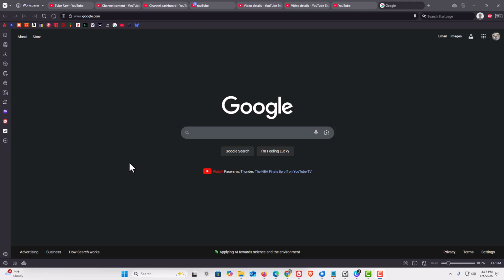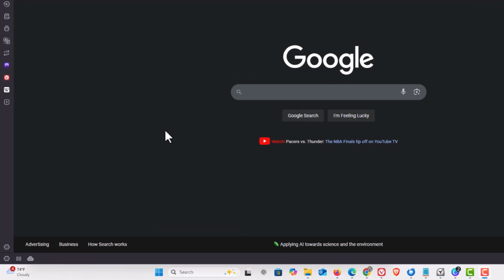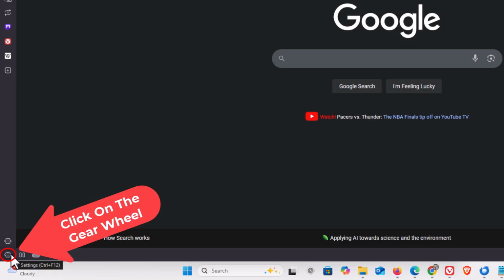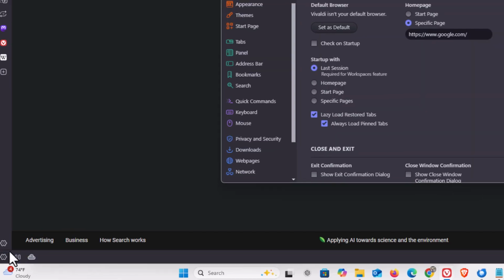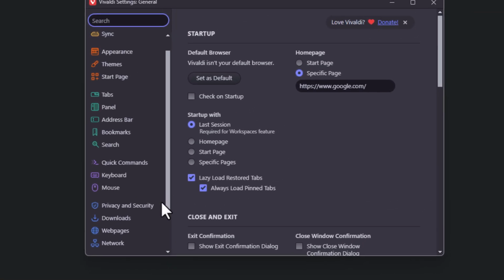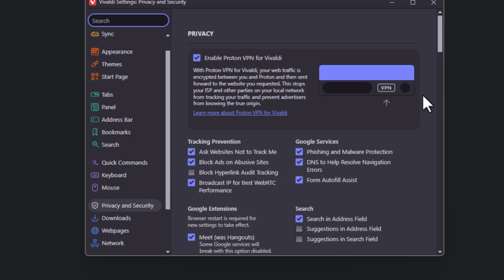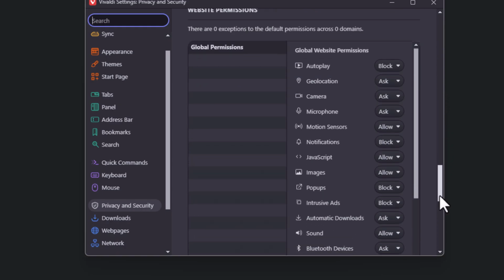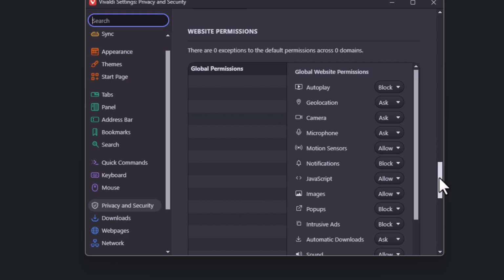How to Enable or Disable Automatic Downloads in the Vivaldi Web Browser | PC Tutorial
In this step-by-step tutorial, you’ll learn how to enable or disable automatic downloads in the Vivaldi web browser using a PC. Managing automatic downloads helps you control how files are handled, giving you the choice to download files manually or automatically for convenience and safety.

Simple Steps
1. Open the Vivaldi web browser.
2. Click on the "Gear Wheel" in the lower left corner to open "Settings".
3. In the dialog box that opens, in the left pane, choose "Privacy & Security".
4. Scroll down to the "Website Permissions" section and select either "Allow", "Ask", or "Block" for "Automatic Downloads".

Chapters
0:00  How To Turn On Or Off Automatic Downloads In The Vivaldi Browser
0:19  Open the Vivaldi Web Browser
0:29 Click On The Gear Wheel In The Lower Left Corner To Open Settings
0:41 Choose Privacy & Security In The Left Pane
0:51 Where To Find Automatic Downloads In Settings
1:02 How To Allow Or Block Automatic Downloads In Vivaldi